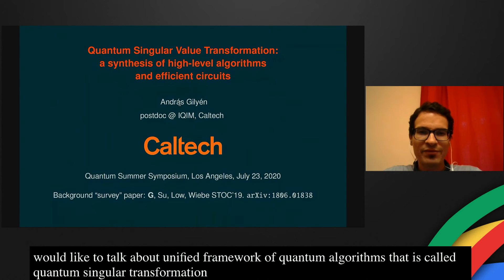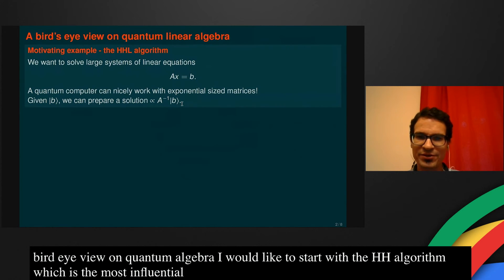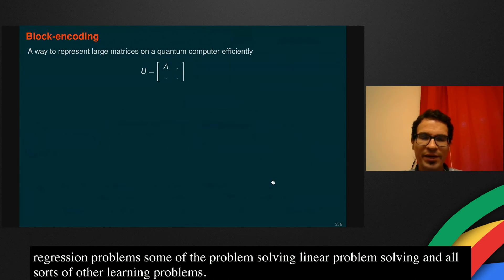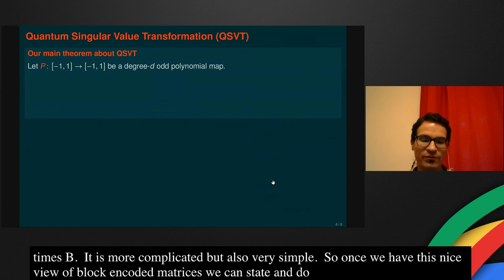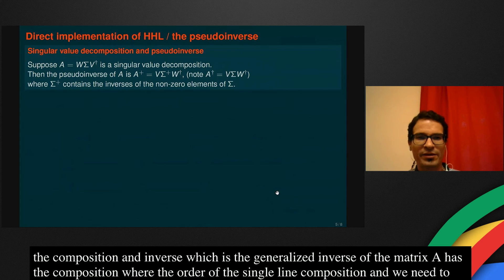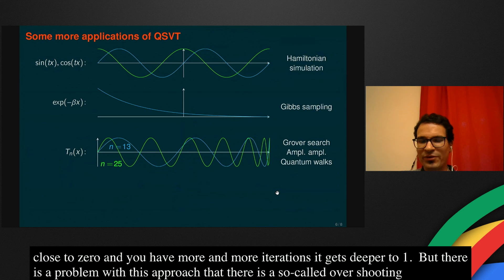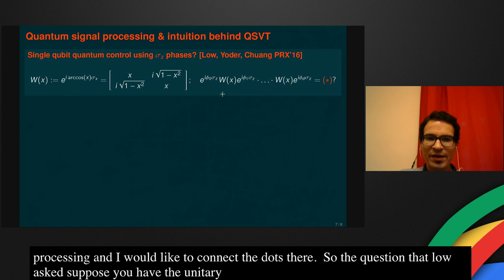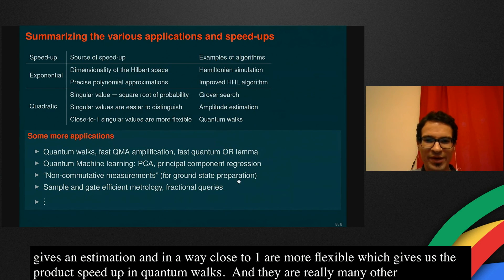Quantum Singular Value Transformation (Quantum Summer Symposium 2020)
András Gilyén of Caltech talks about Quantum Singular Value Transformation, a unified framework of quantum algorithms. This presentation was recorded on Day 2 of Google's Quantum Summer Symposium 2020 (July 23, 2020).